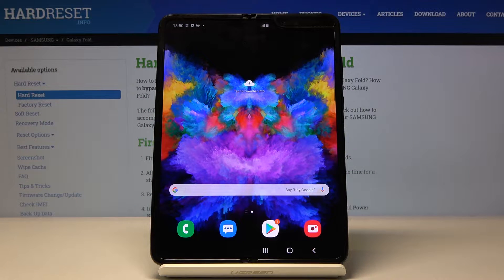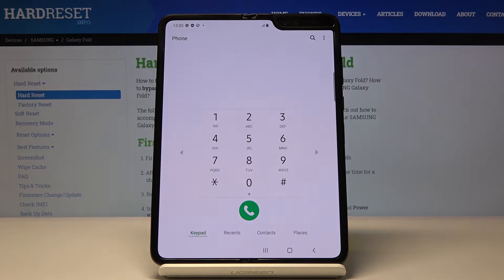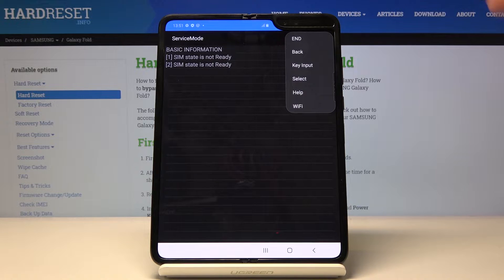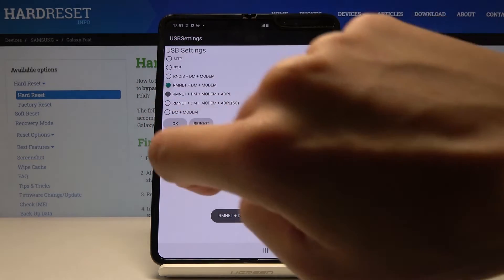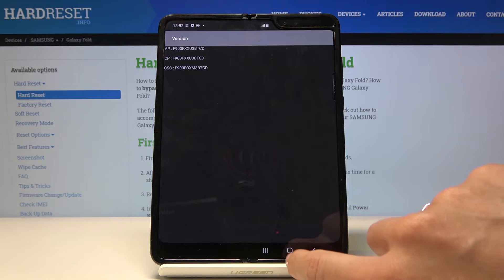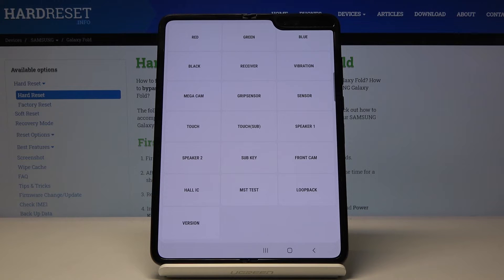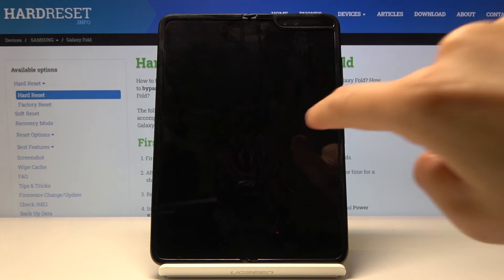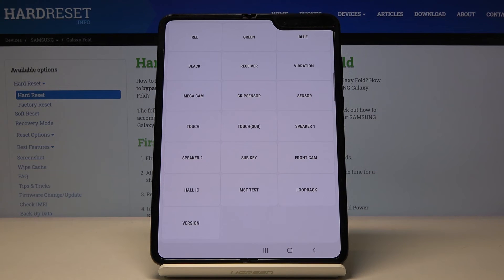Secret Codes for SAMSUNG Galaxy Fold – Secret Options / Test Mode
Learn more info about SAMSUNG Galaxy Fold:
Discover unknown functions in your SAMSUNG Galaxy Fold device. In this tutorial we will show you how to use secret codes, thanks to which you can rediscover your phone. By using simple tricks you will be able to access hidden options such as the service menu, hardware testing modes, battery status, USB settings, IMEI number and many more. If you are interested, watch our video carefully and activate plenty of super features!